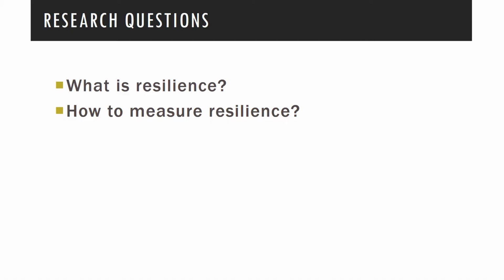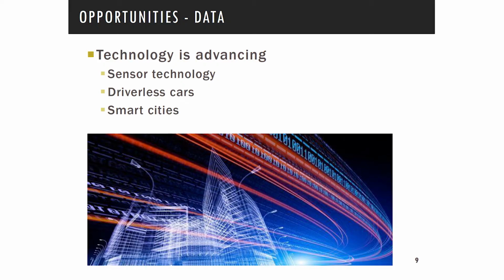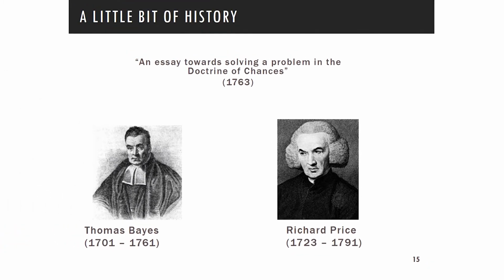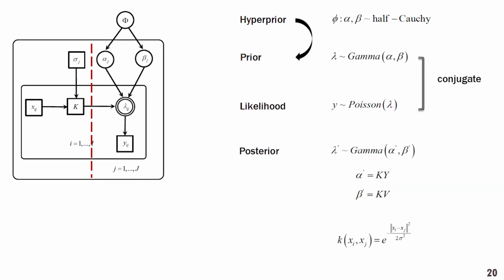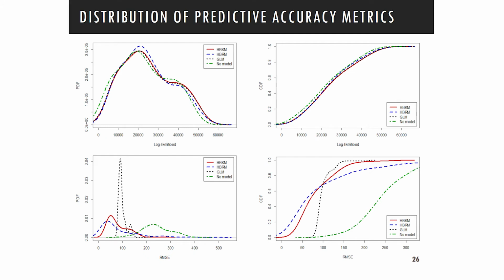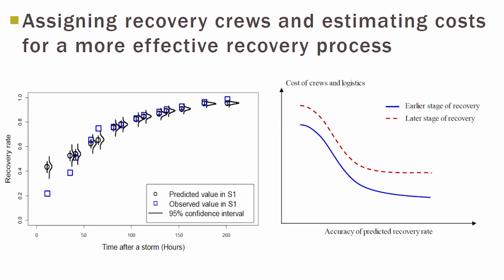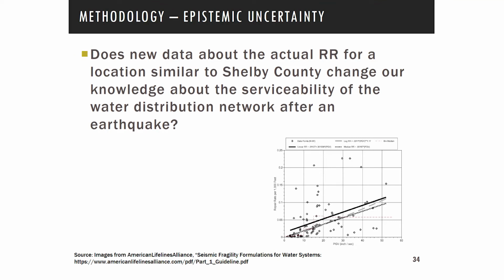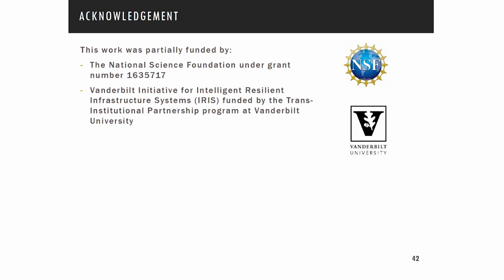06 Infrastructure Risk Lecture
Infrastructure risk lecture by Hiba Baroud, Vanderbilt University

This Resilience Analytics course was sponsored in part by the Provost’s Office at the University of Oklahoma through the Presidential Dream Course Program and the National Science Foundation through the Critical Resilient Interdependent Infrastructure Systems and Processes program